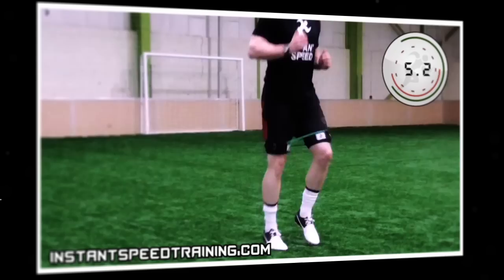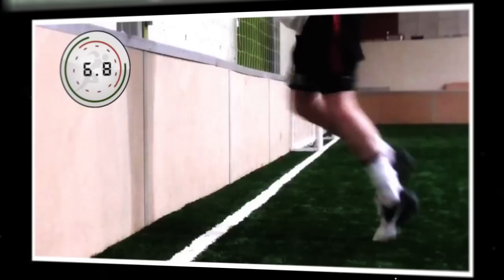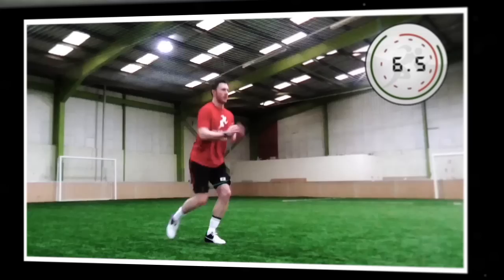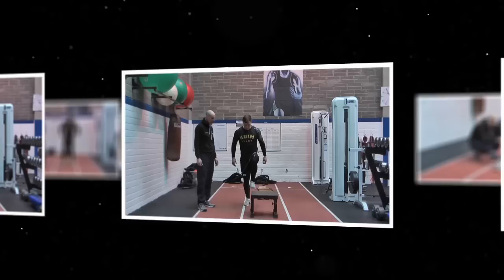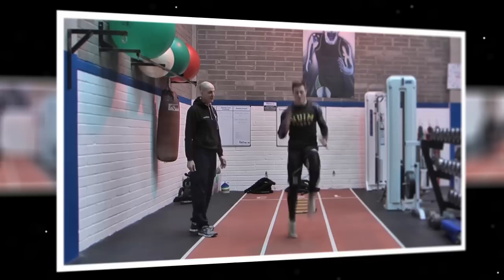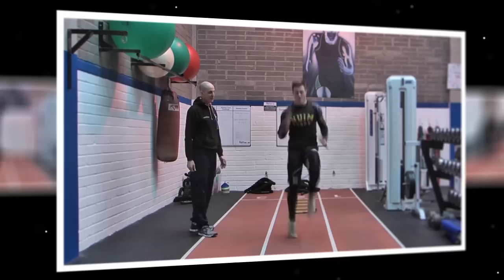Instant Speed Training | Speed Bands | Increase Speed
The benefits of resistance training for increasing speed have been well documented in the past but now there is a product to achieve results fast.

Speed Bands ensure the leg muscles work against the resistance of the bands. This activates the fast-twitch muscle fibres in the hamstrings, quads, glutes and core muscles to help you increase your speed, explosive power and balance. The High Knee Wall Drill is a great exercise for training these muscle fibers in your legs. Visit our Video Blog to view all our training videos.

Using the Speed Bands while doing ladder work and other speed and agility drills will develop strength in your legs for that quick side-step to wrong foot your opponents and accelerate on faster. When the bands are removed, you will notice the feeling of lightness and quickness in your legs and feet and be primed to accelerate quicker up and down the field.

All drills and exercises should be firstly performed using the bands and then repeated immediately after without the bands when your legs feel light and strong.

The main advantage of the Speed Bands is that they can be worn while training for all multi-directional movements. This ensures all muscles that your sport requires are targeted and strengthened.